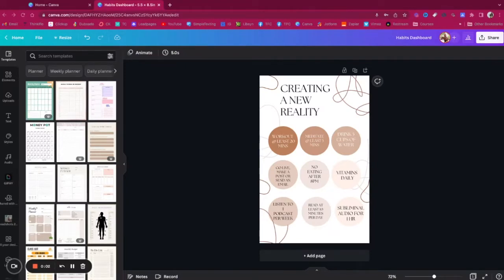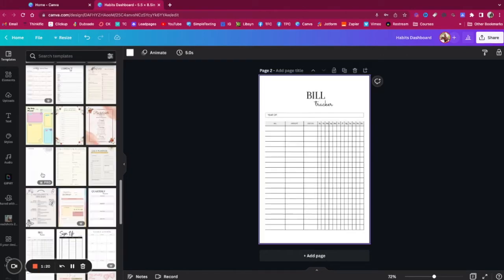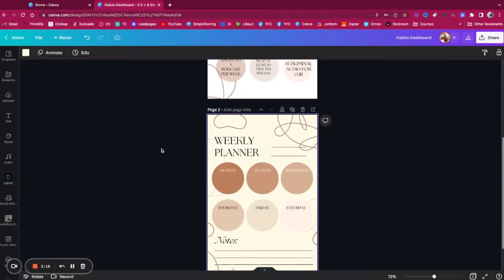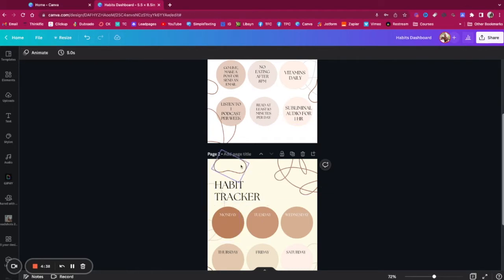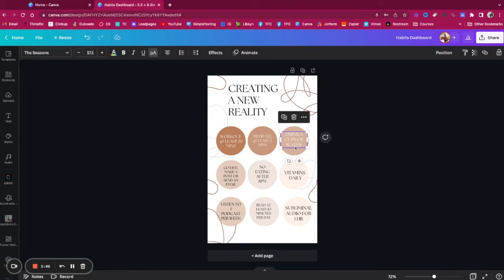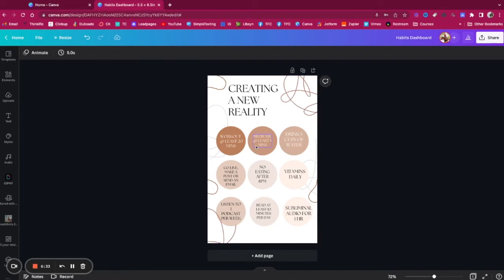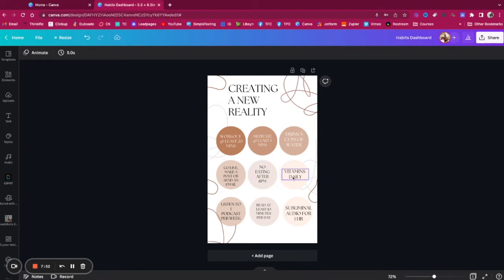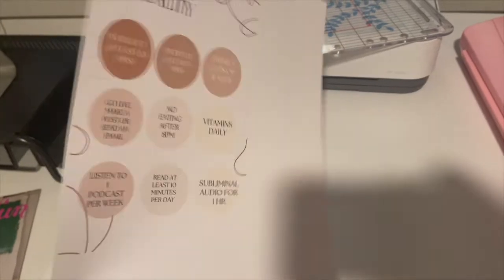DIY Habits Planner Dashboard | Step by Step Process | Laminating, Printing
In this video, I am going to walk you through the process of creating your own planner dashboard step by step. In this video I am creating a daily habits dashboard for my half letter planner however the steps used can apply to any planner.

32lb Printer Paper
Laminating Machine
Laminating Sheets
Paper Trimmer
Disc Planner Hole Punch

Enjoyed today's video? Then consider buying me a coffee :)